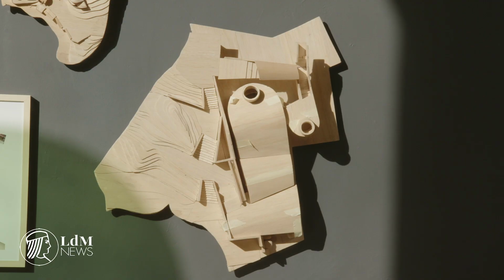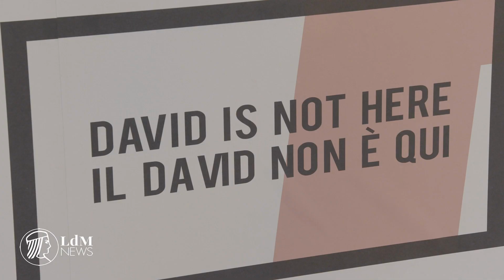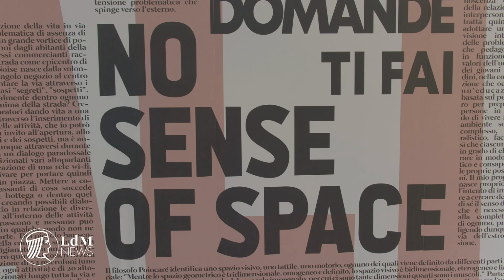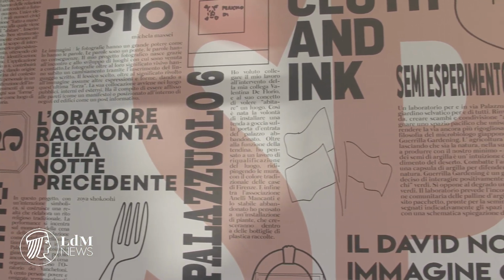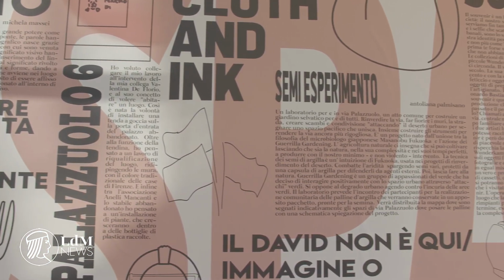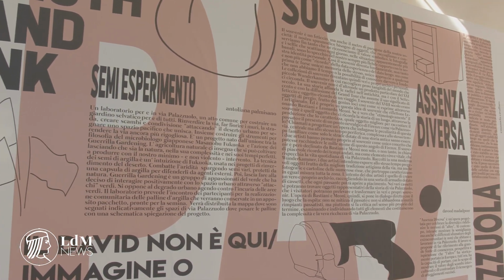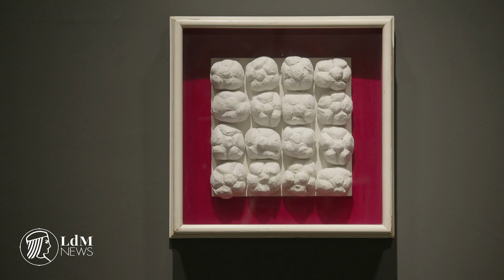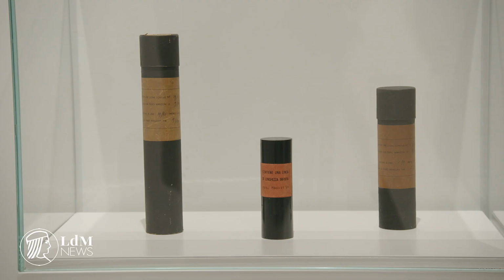Three unconventional exhibitions at the Museo Novecento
Under the direction of Sergio Risaliti, Florence's Museo Novecento is shaking up its format, organizing works and exhibitions conceptually rather than chronologically. There's still time to catch three exhibitions spread throughout the updated venue: "Paradigma - The Architect's Drawing Board, " "The Wall - Other Spaces," and "Piero Manzoni - Solo".

LdM NEWS is a video publishing project of the Istituto Lorenzo de’ Medici We spotlight people, places and events in Florence, with a focus on student life and tips to make this magical city feel like a second home.